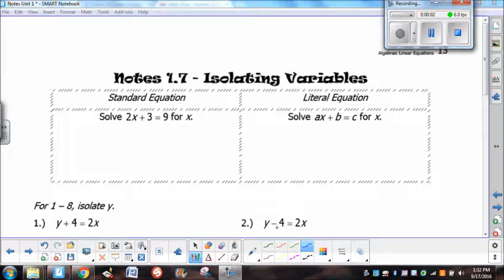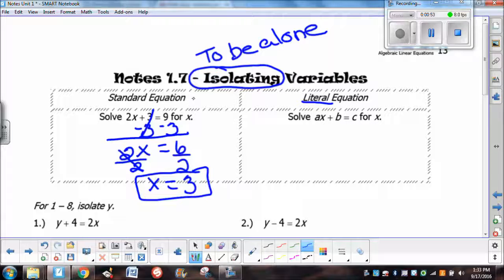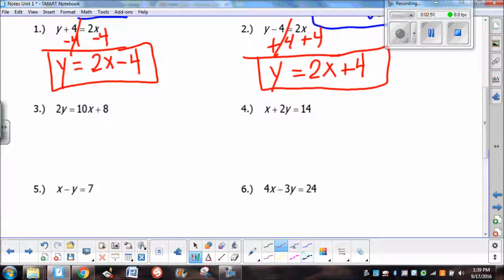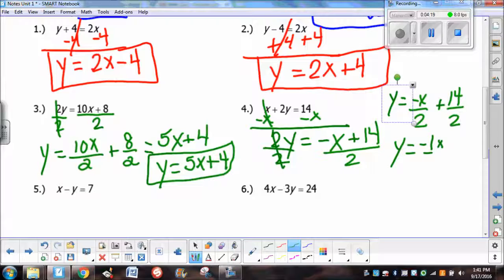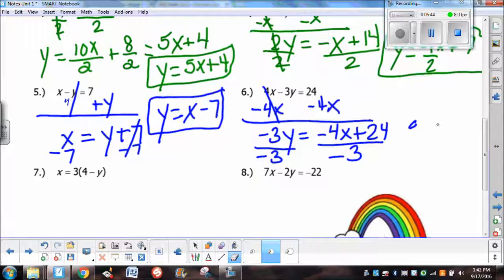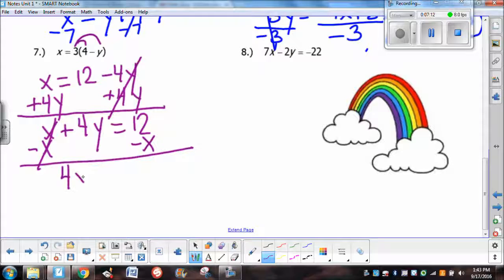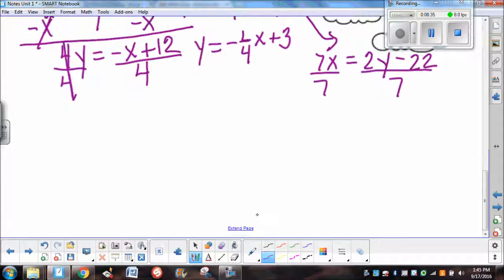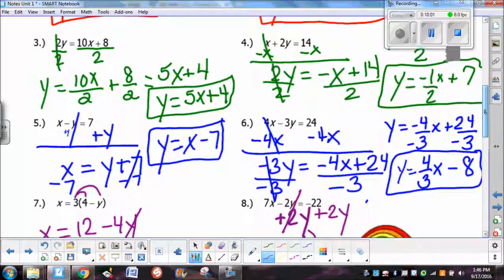Unit 1 ma8 notes 1 7